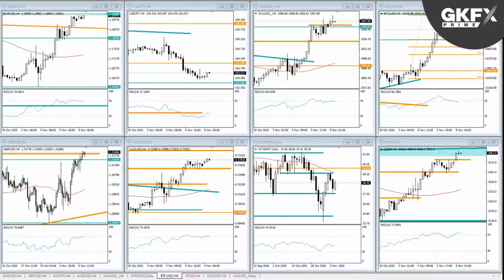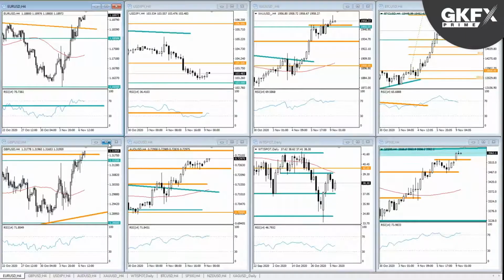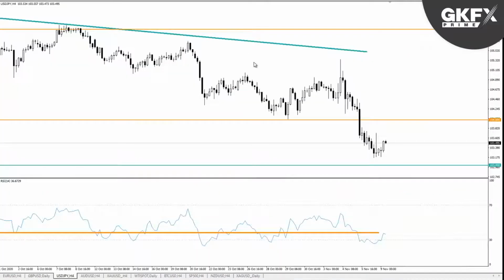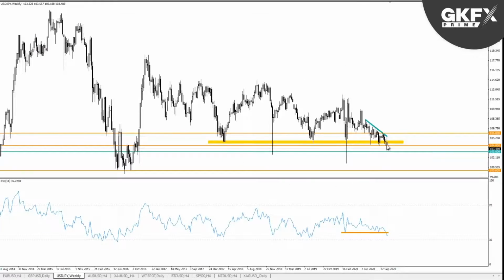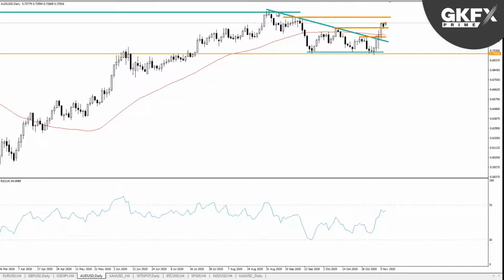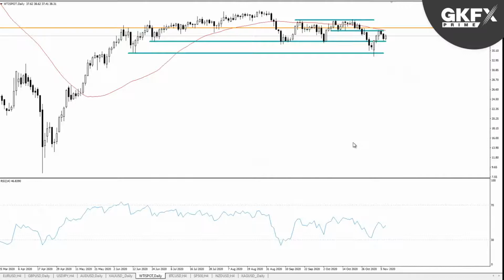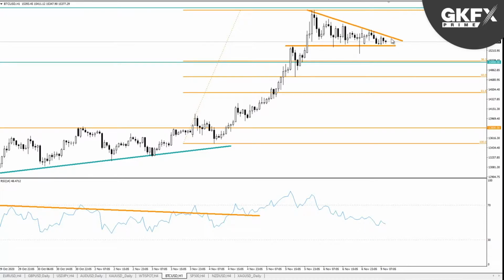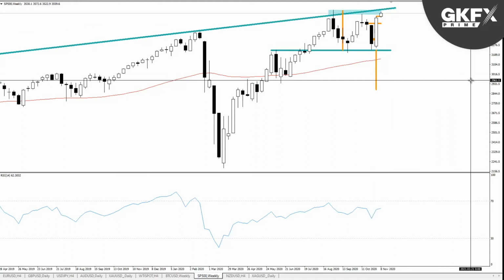Nikkei 225 puncak tertinggi semenjak 1991!! - Webinar Mingguan (10 November 2020)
Mulakan minggu perdagangan anda dengan betul bersama dengan webinar mingguan kami. Dapatkan analisa teknikal pakar untuk pasaran utama forex cryptocurrency indek komoditi dan saham. TONTON SEKARANG